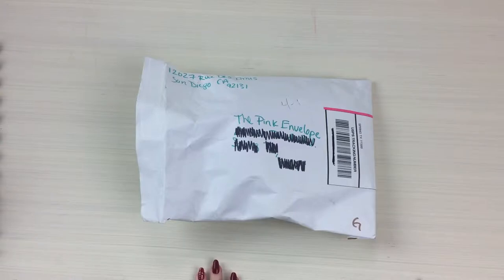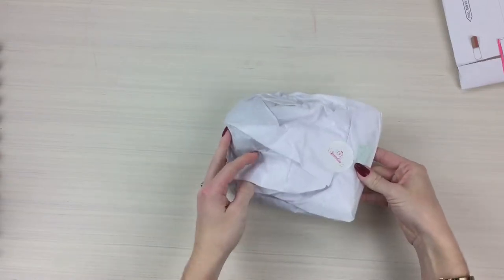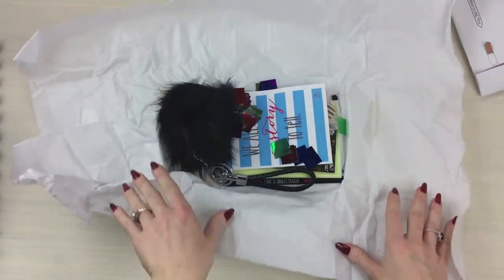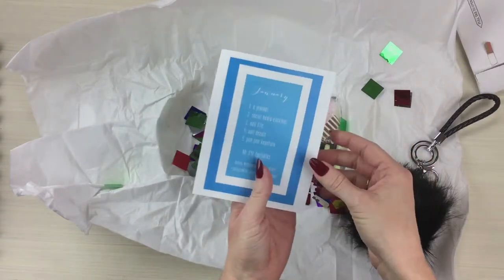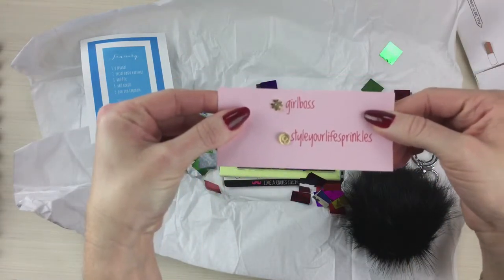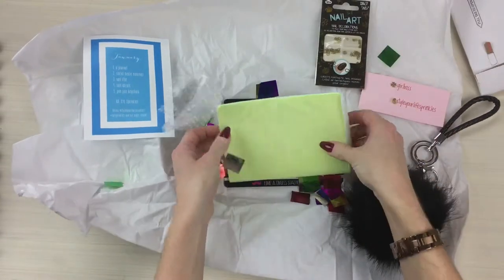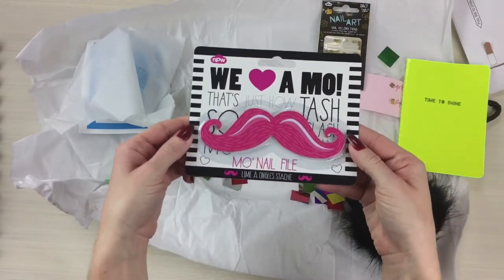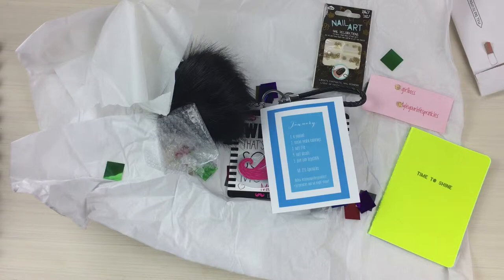Style Your Life Sprinkles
This teen subscription box is too cute!  I am so in love!  The contents of the box are great.  The Mo’ Nail file is beyond creative and adorable!  The black pom pom keychain is awesome!!!  The # and @ earrings are beyond creative!  It also came with a journal and nail art.  Excellent value!  This is a great one and I highly recommend it!